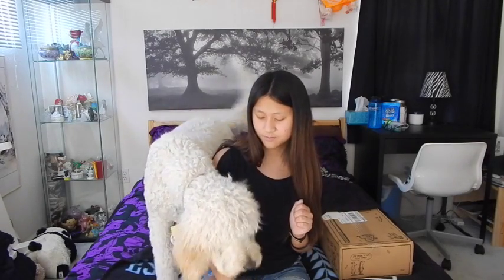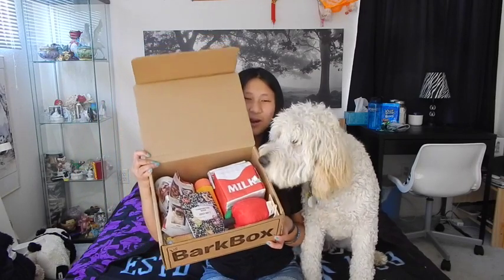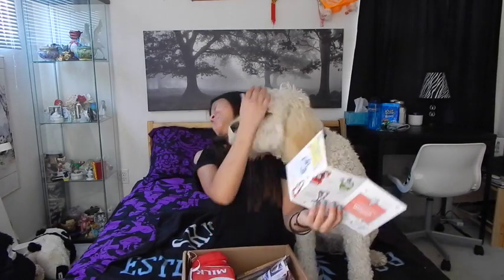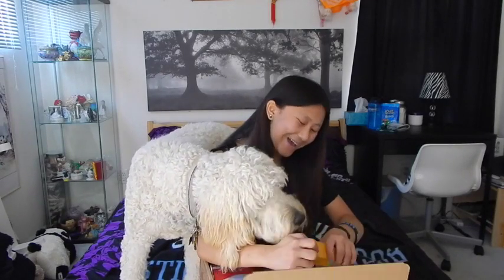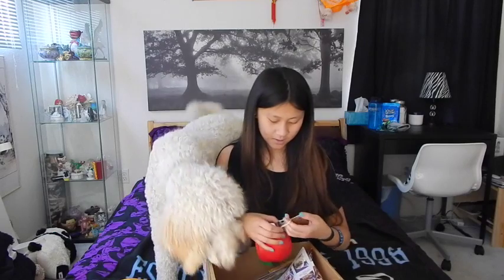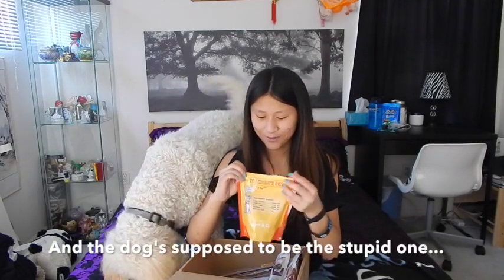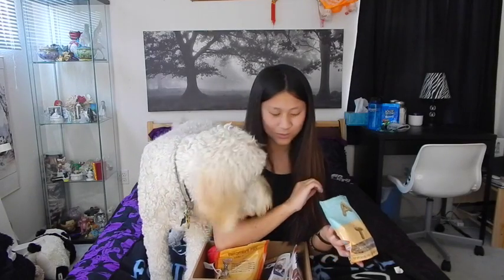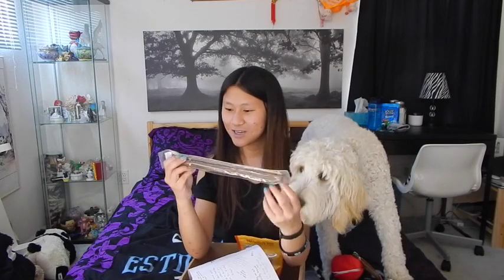Bark Box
Hey guys! Give the video a thumbs up if you love puppies!!!
If you want some treats for your furry friends check out bark box!

*Remember! I am making videos I will want to watch later on in life and I am doing what makes ME happy.*